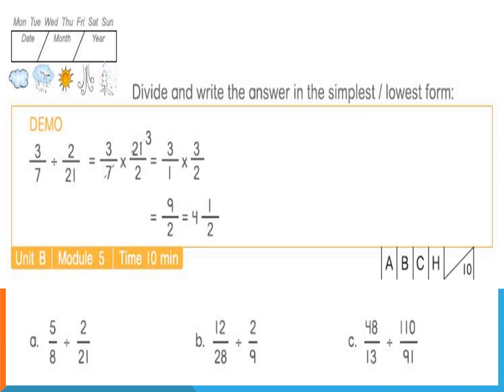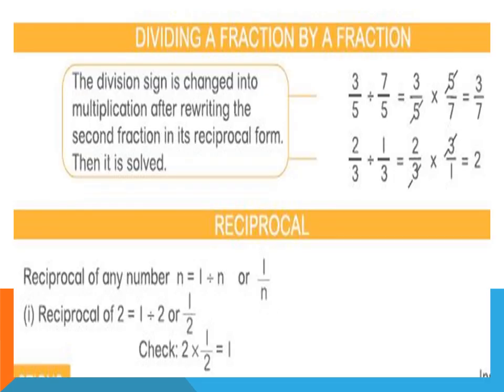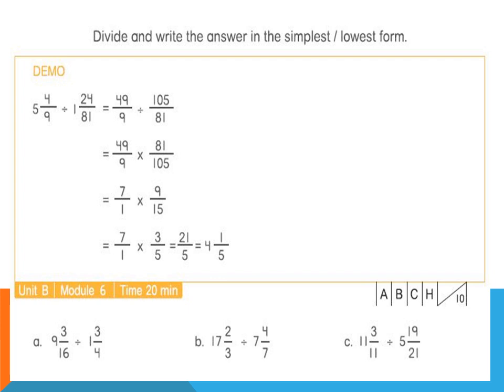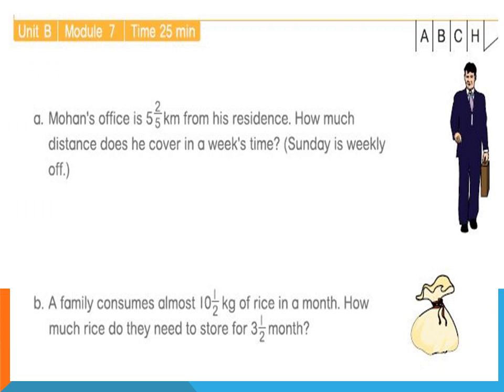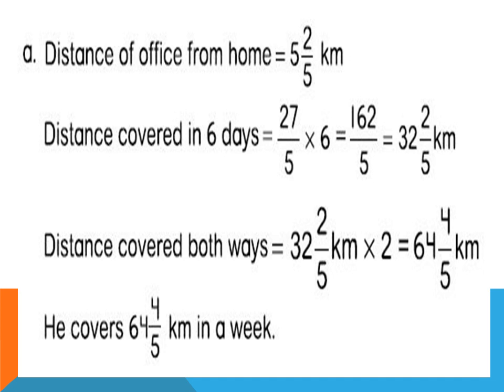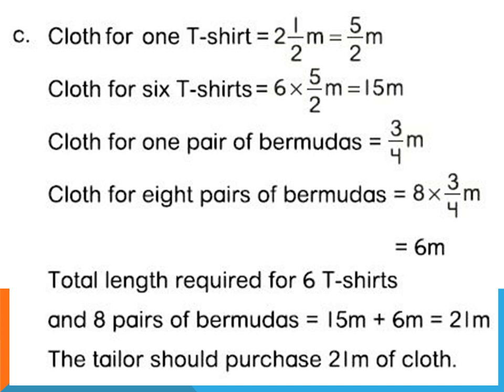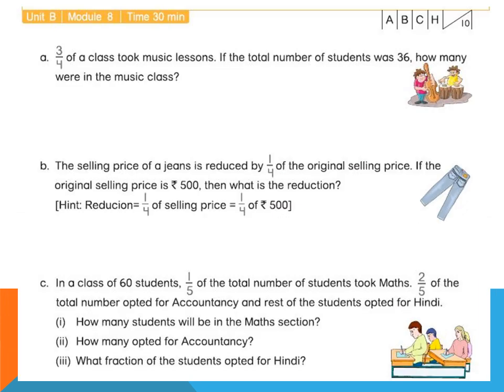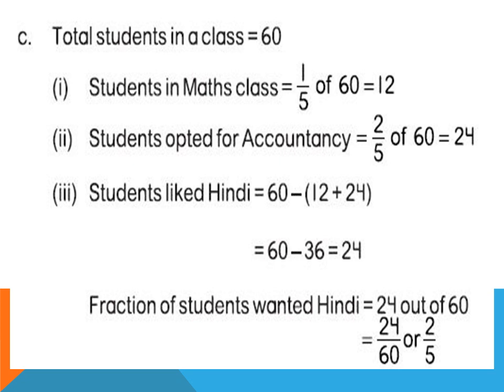CLASS 7 / TIER 2 / UNIT B / FRACTIONS (PART 2 OF 2)